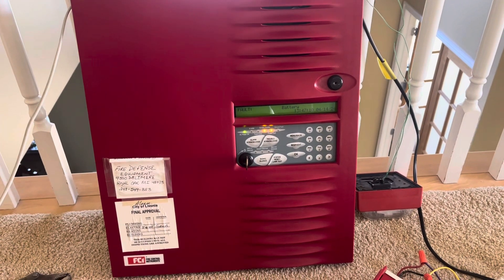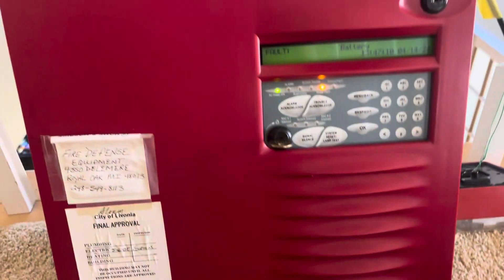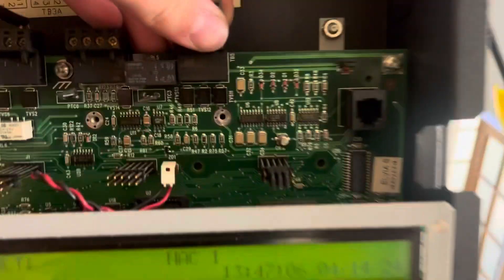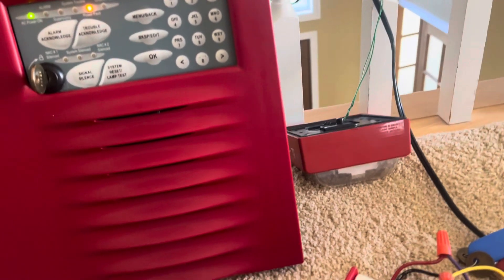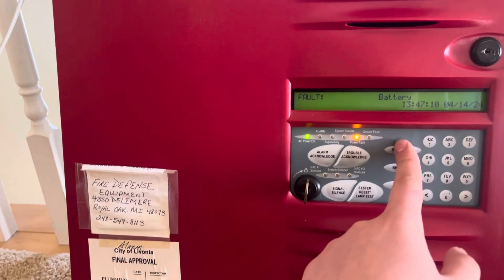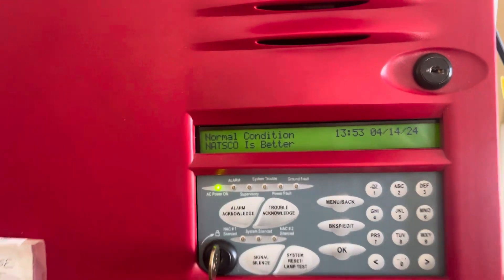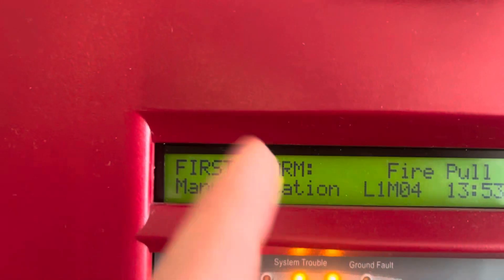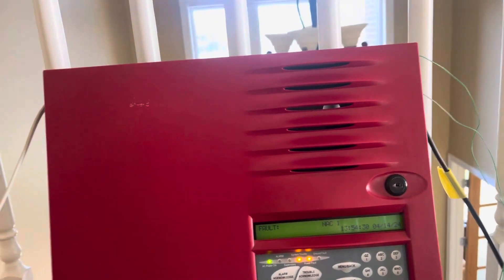My New FCI 7100 Fire Alarm Control Panel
Got this unit from a liquidation sale a few days ago. No clue where it came from originally other than the town.